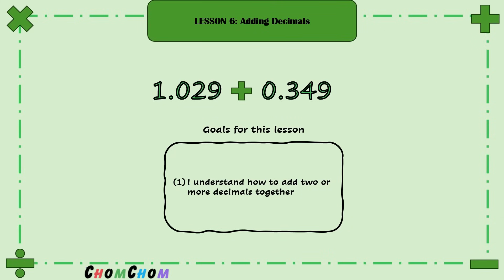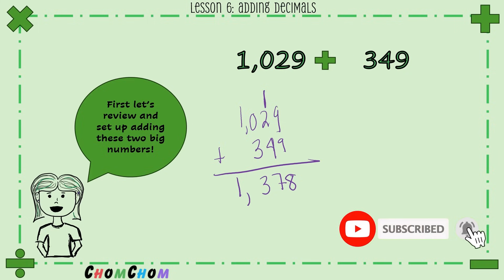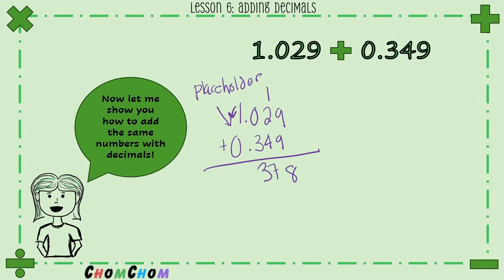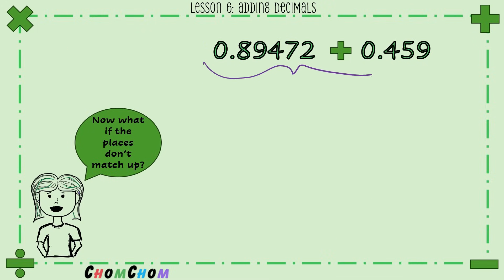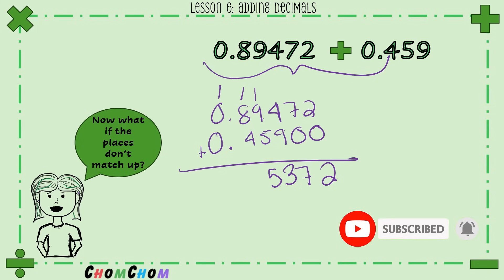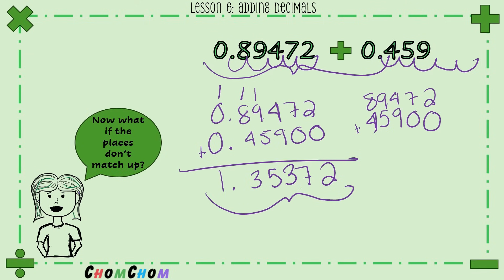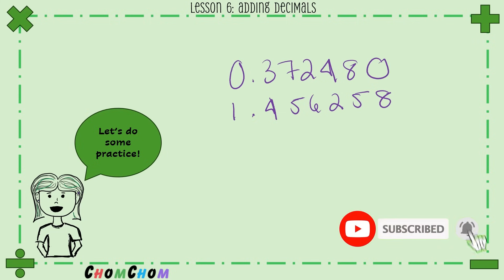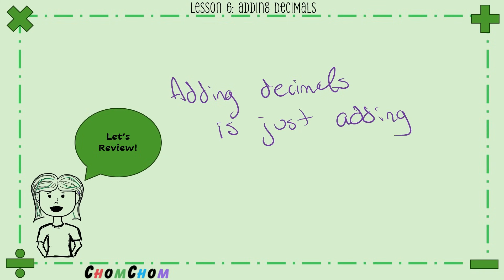Miss Mushroom’s Maths Class Lesson: Adding Decimals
Welcome to ChomChom
👉Welcome to today’s lesson on adding decimals! Decimals might seem tricky at first, but with a little practice, you’ll see they are just like regular numbers. Let’s start by breaking it down step-by-step.

First, always line up the decimal points in the numbers you're adding. This is key! By lining them up correctly, you're ensuring that each place value, like tenths and hundredths, is properly aligned.

Next, fill in any empty spaces with zeros to make the numbers easier to work with. Now, start adding from the rightmost column, just like you would with whole numbers. If the sum of any column is 10 or more, carry over to the next column.

Once you’ve added all the digits, place the decimal point directly below the others in your answer. And that’s it! You’ve just added decimals!

Let’s practice a few examples together to reinforce these steps. Don’t worry, with practice, you’ll get faster and more confident with decimals!